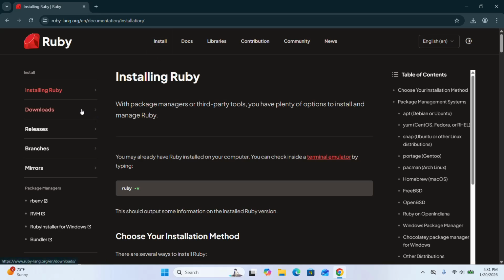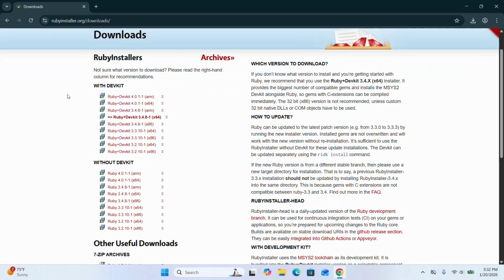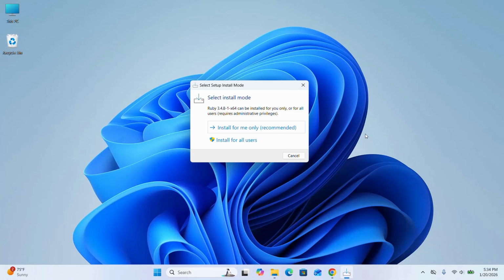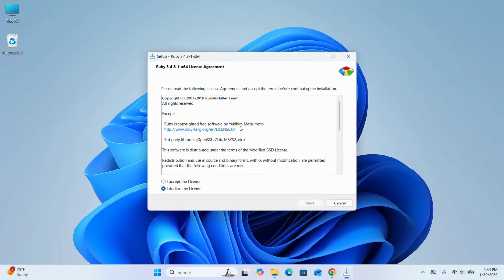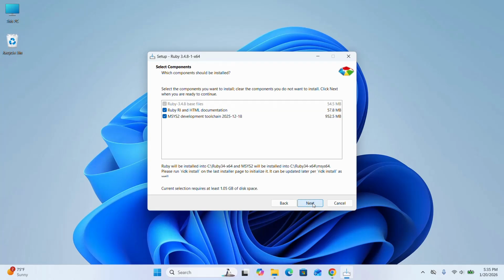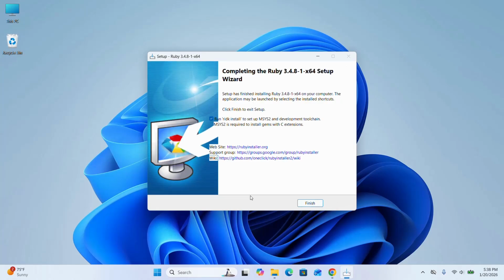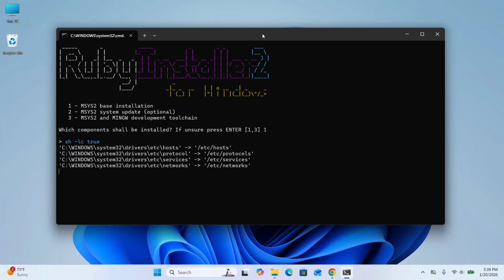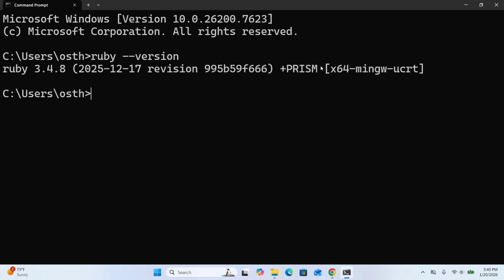How to install Ruby on Windows 11 [2026]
Learn how to install Ruby on Windows 11 in 2026 with this easy step-by-step guide. Get started with Ruby programming on your Windows computer today! In this video I will show How to install Ruby on Windows 11 [2026]